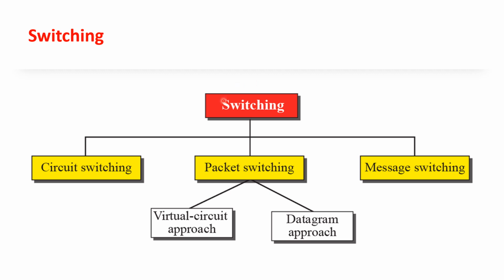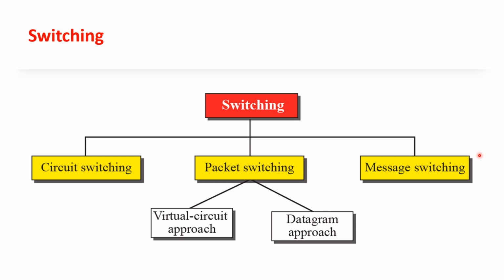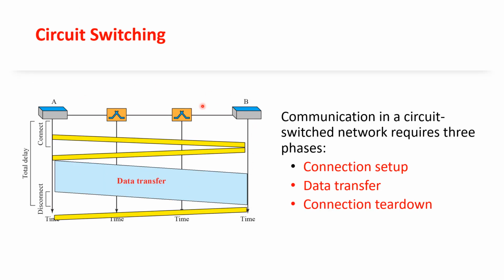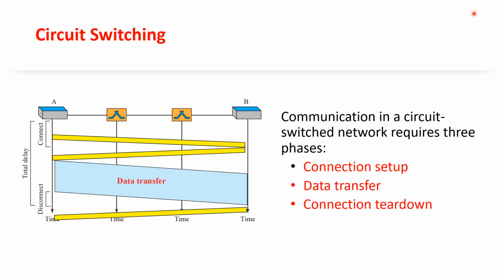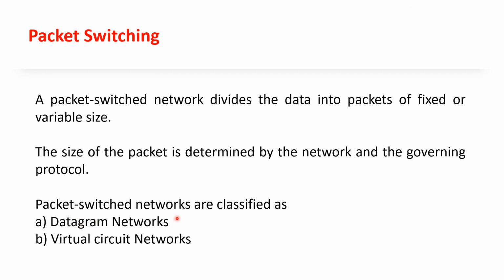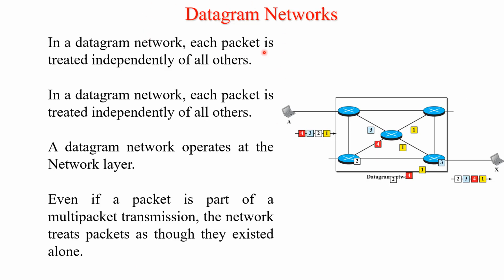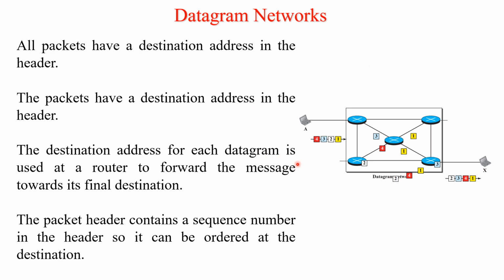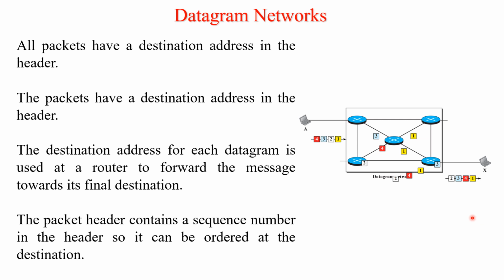Switching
Welcome to our video on switching! Today, we’ll learn about the important role switches play in networks.

A switch connects multiple devices in a local area network (LAN). Unlike a hub that sends data to all devices, a switch sends data only to the intended recipient. This makes the network more efficient and secure.

In this video, we’ll explore how switches work, their types, and why they’re important for modern networking. Let’s get started!